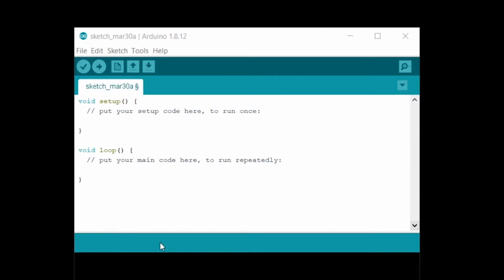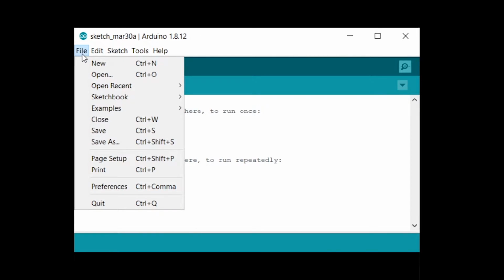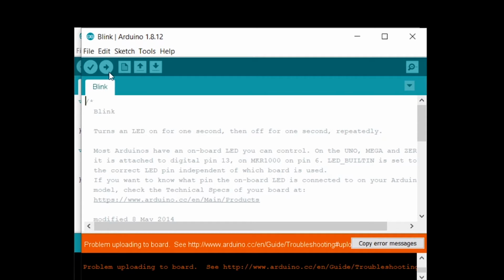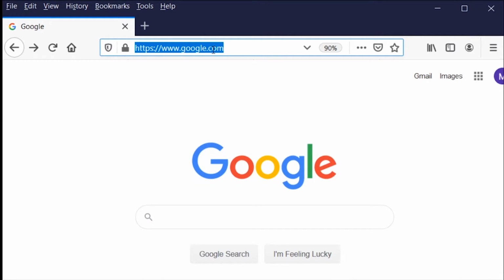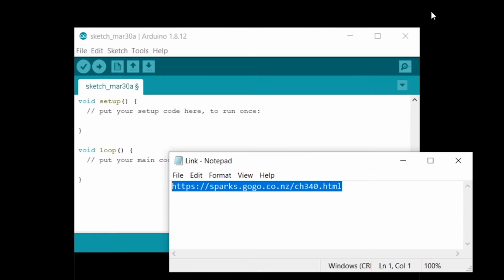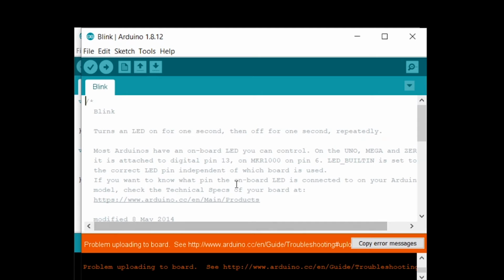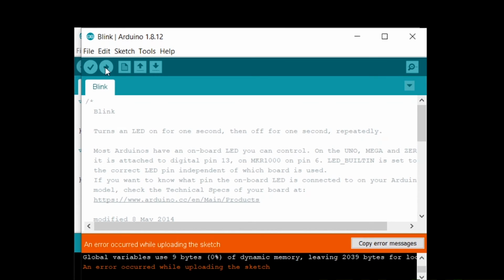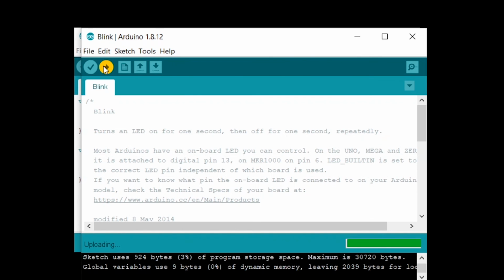How to solve uploading code error in Arduino Nano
Here is the webpage from which you can download Arduino driver